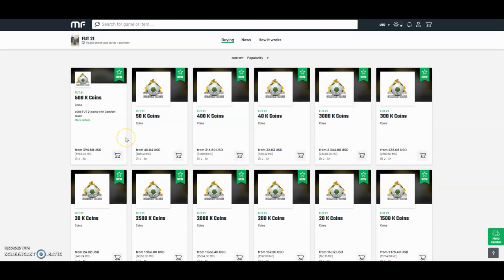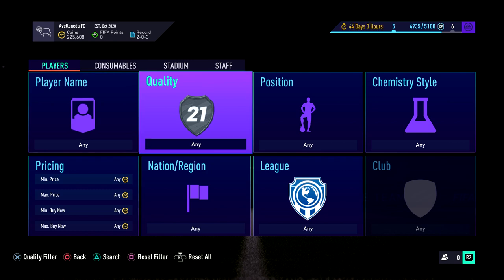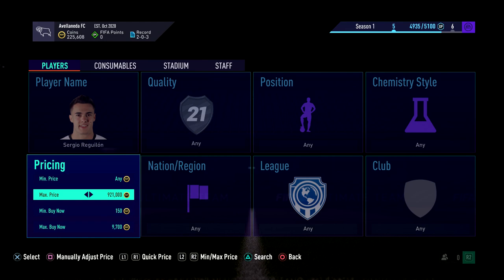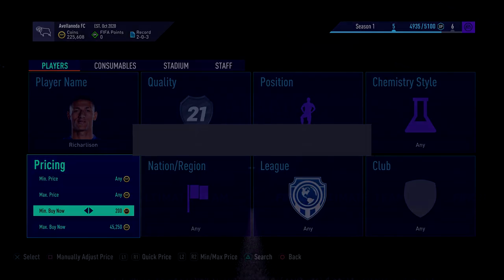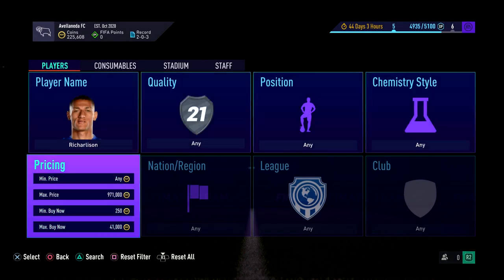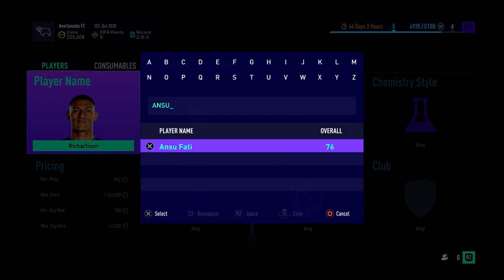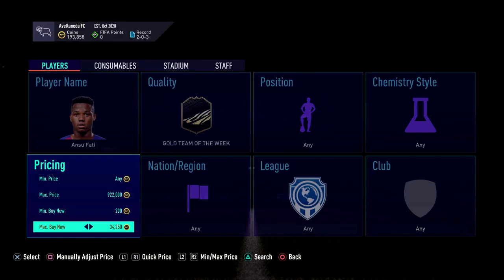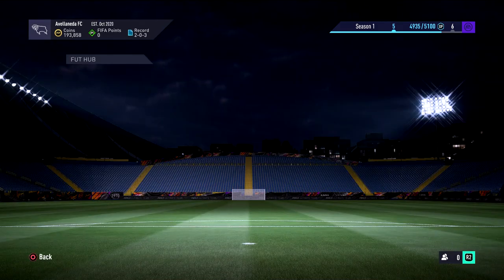HOW TO SNIPE ON FIFA 21! SNIPING TUTORIAL ON FIFA 21! MAKE COINS FAST & EASY!